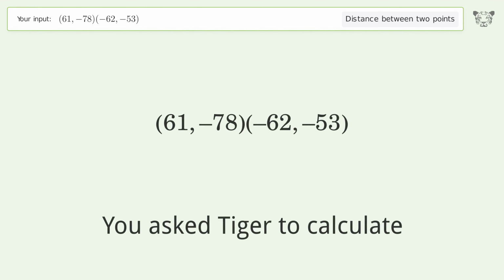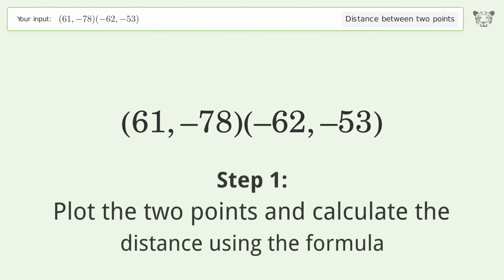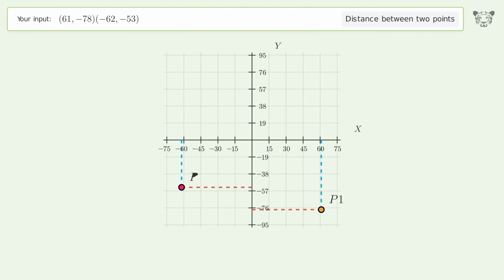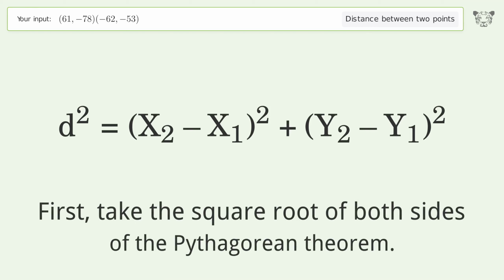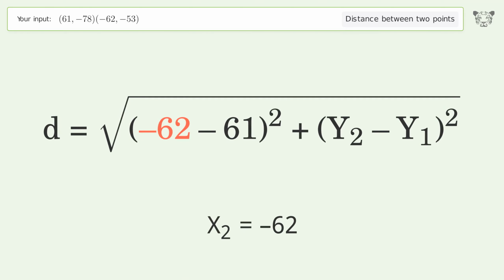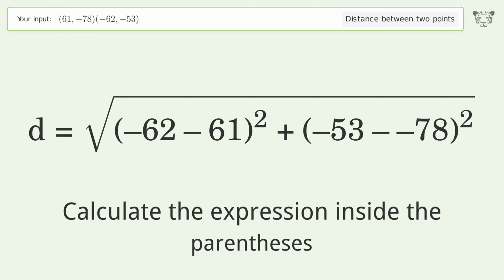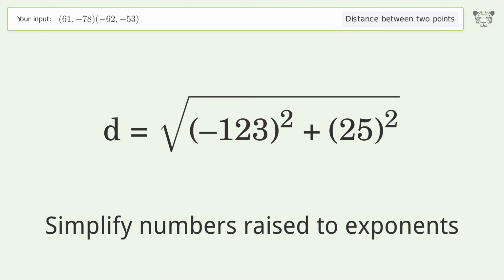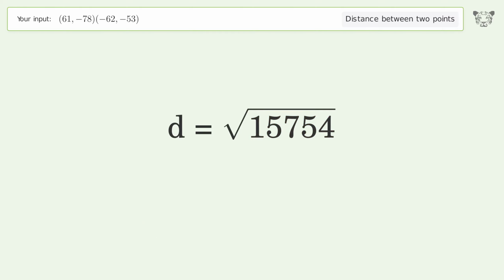Find the distance between two points p1 (61,-78) and p2 (-62,-53): Step-by-Step Video Solution